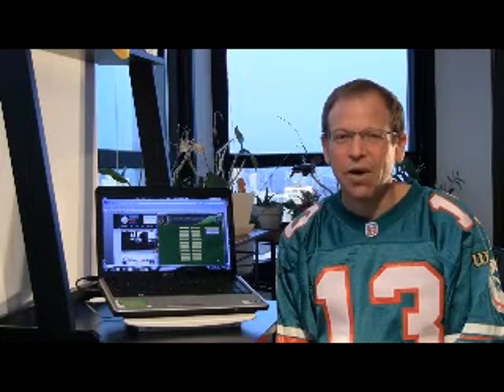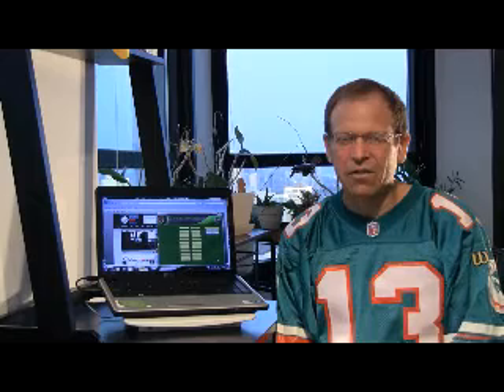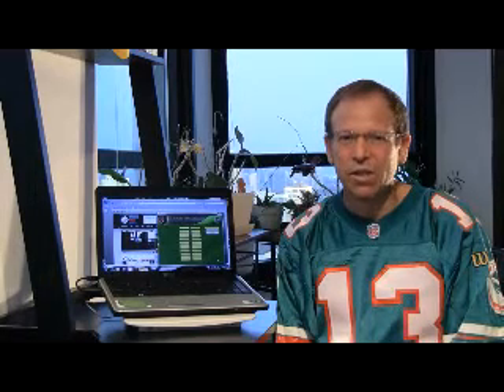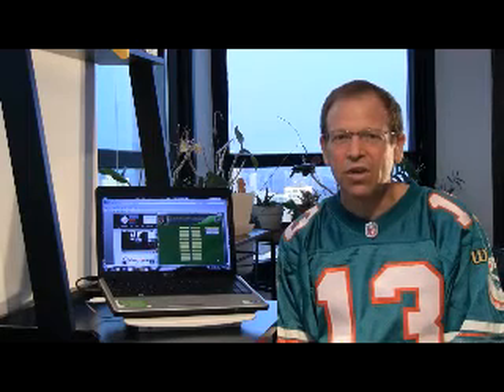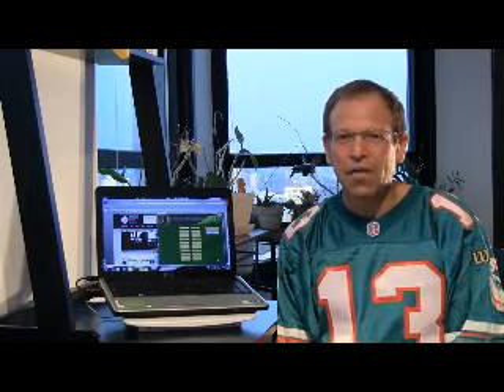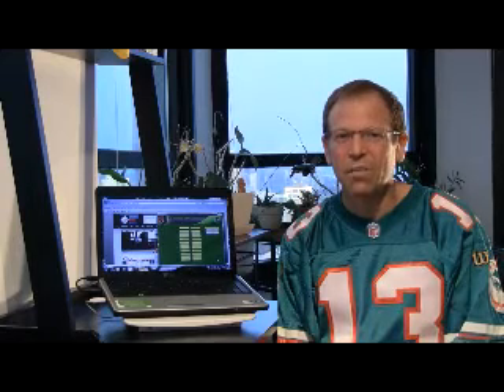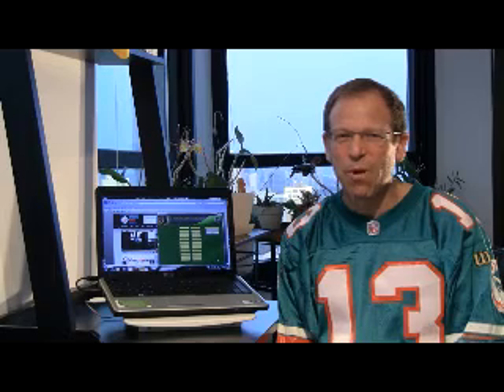Montreal at Boston 2/7/10 Free Pick NHL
Montreal Canadians at Boston Bruins February 7, 2010 Free Pick NHL Hockey.